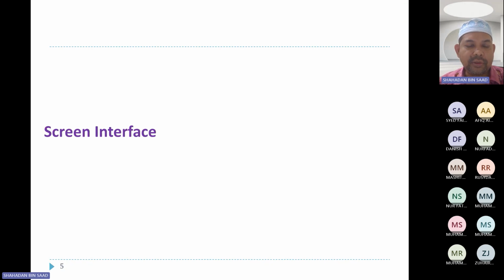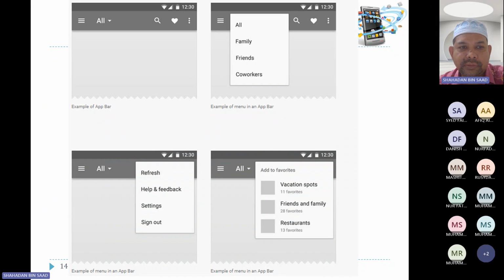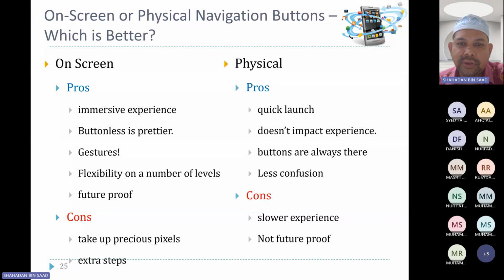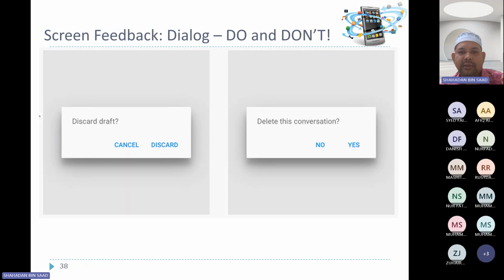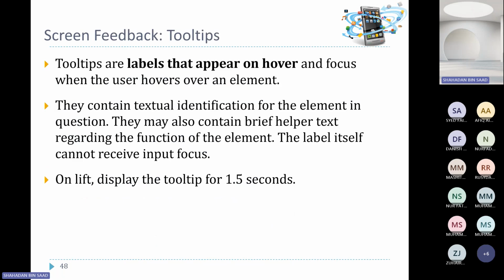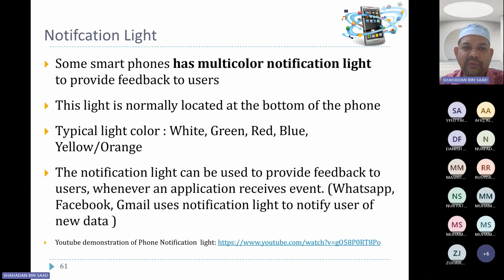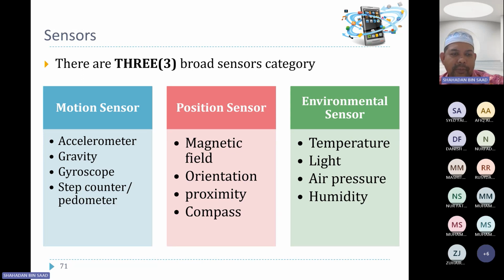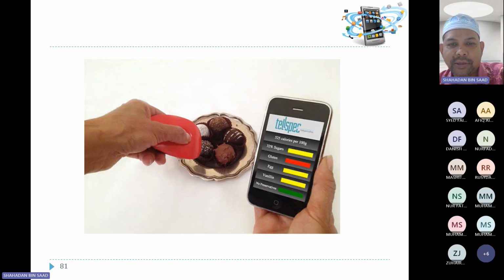2310-ICT602 Chap5.2-Designing Interaction for Mobile Application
CHAPTER 5 - Mobile Application Development

ms teams
2310 ICT602 Chapter 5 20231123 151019 Meeting Recording